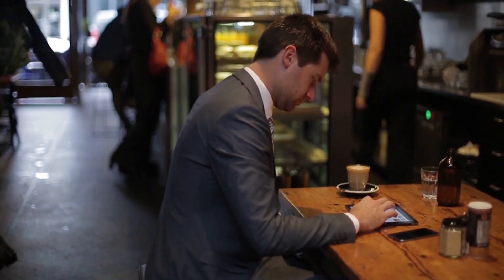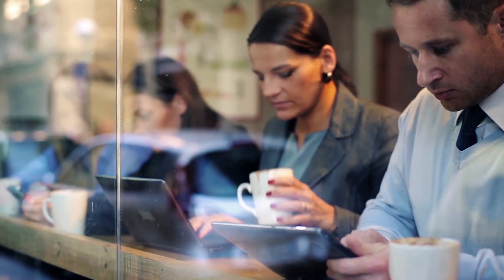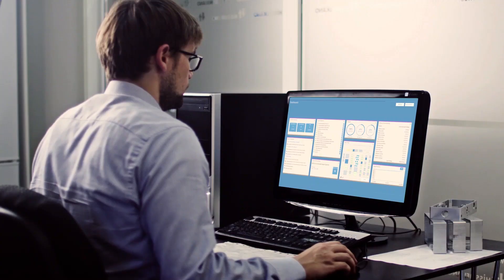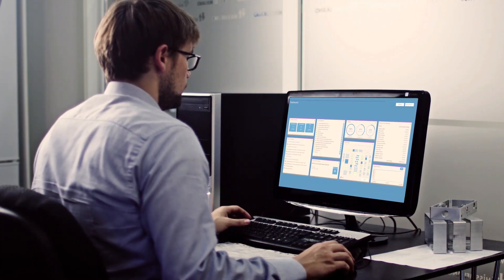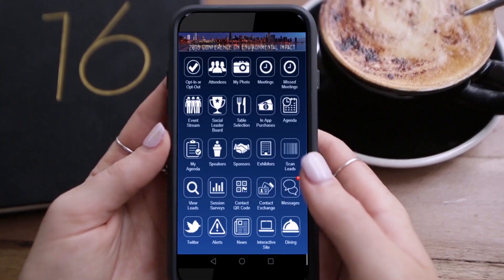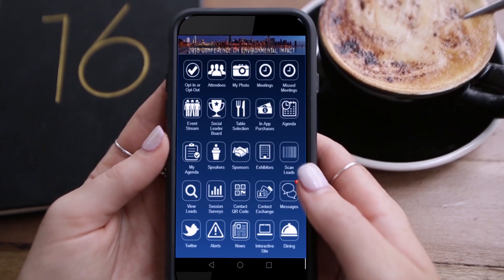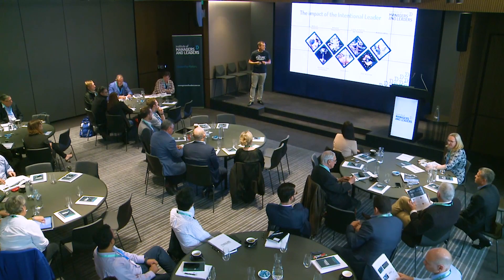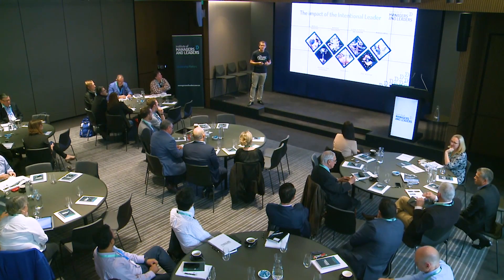EventsAIR EngageTV - Managing Speakers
Managing Speakers and Abstracts has never been easier with EventsAIR